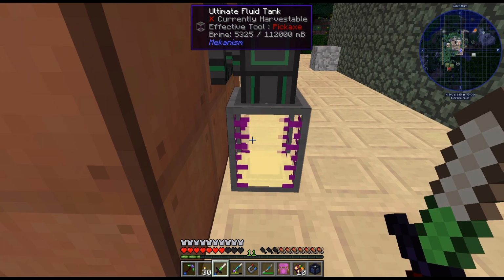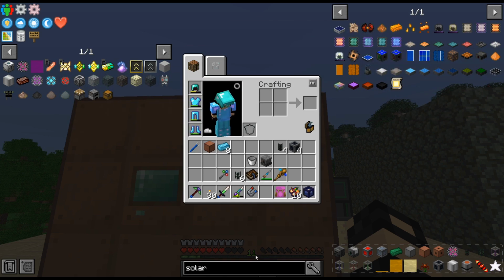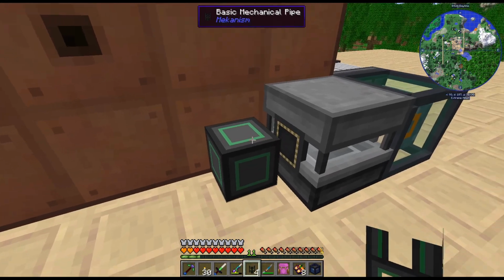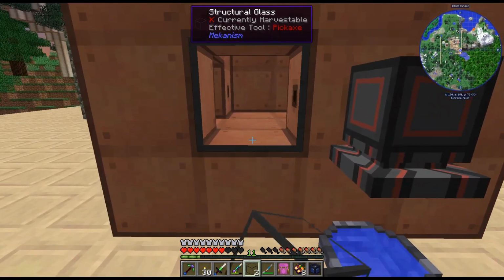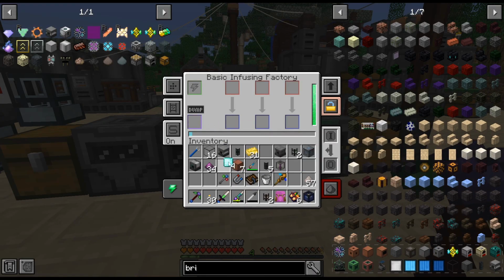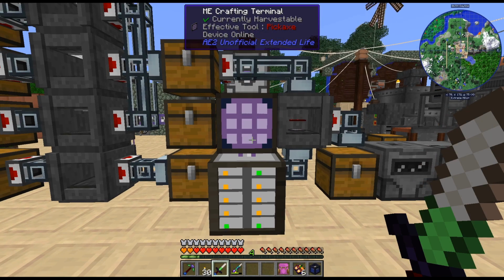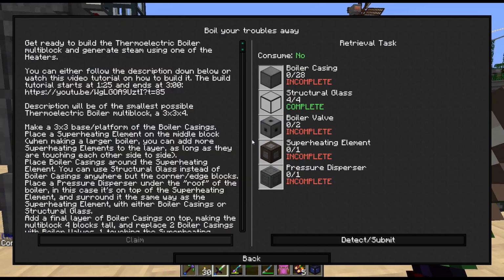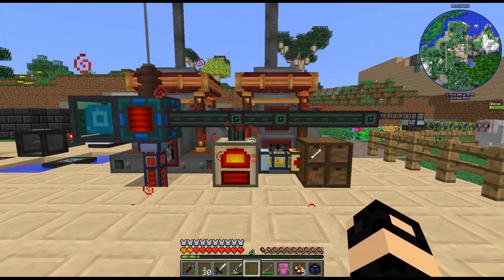Divine Journey 2 - 43 - Tritium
New Thermal Plant and a new generator

DJ2 is a 1.12 expert modpack available on the Curseforge Launcher